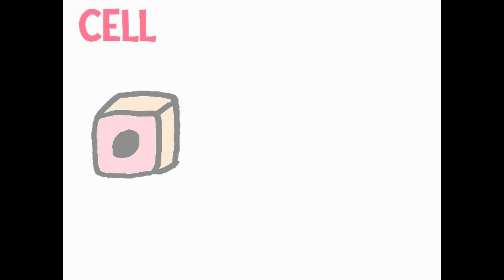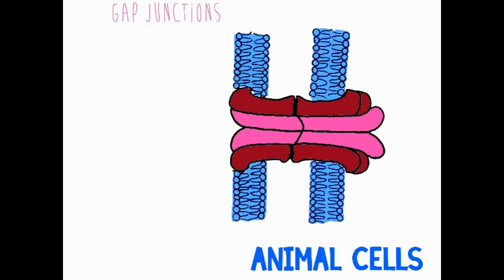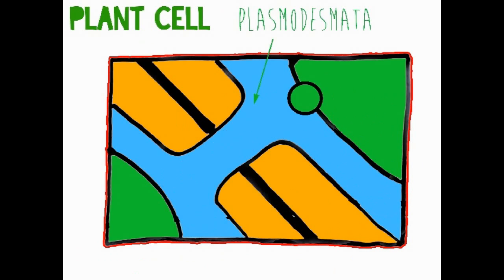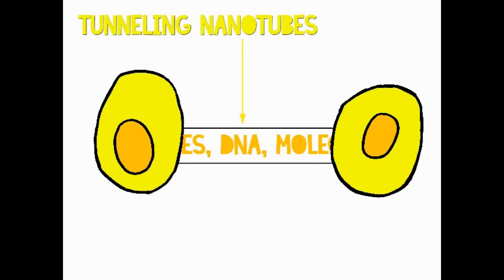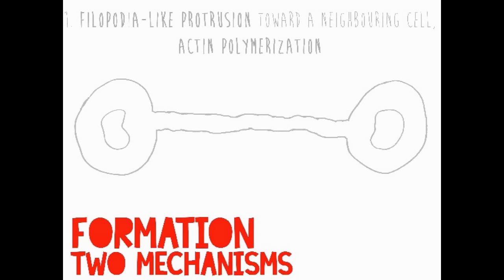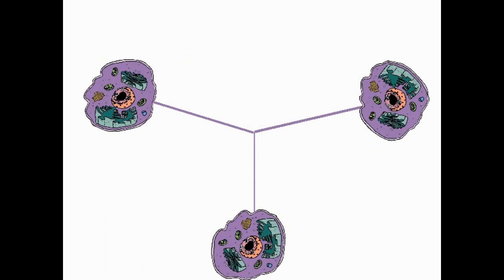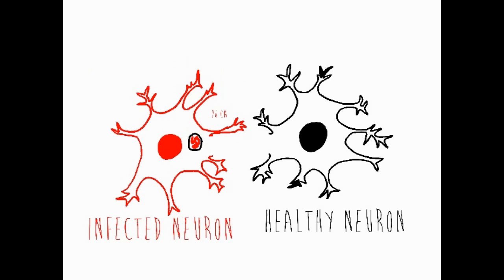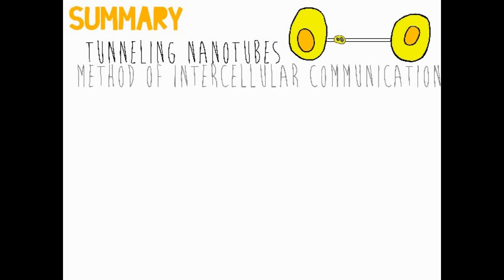Tunneling Nanotubes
Tunneling Nanotubes (TNTs)
MBB 125 Project
Illustrated by: Fides Caliwag, Dindin Ynzon
Colored by: Ian Macinas
Animation by: Ian Macinas, Edward Uy
Voice Over: Edward Uy
National Institute of Molecular Biology and Biotechnology, University of the Philippines Diliman